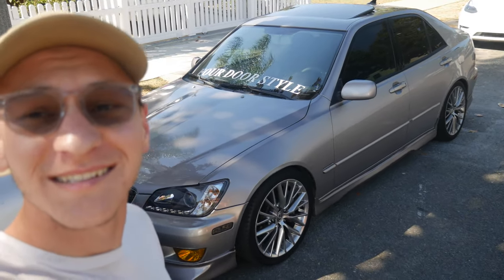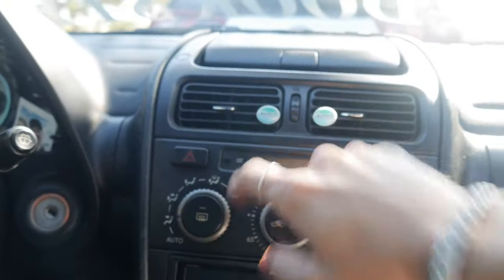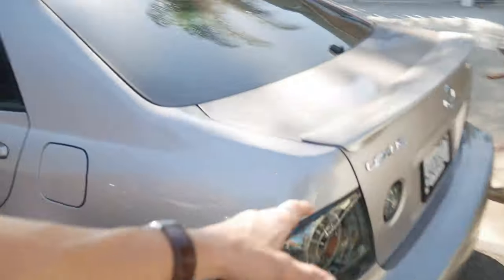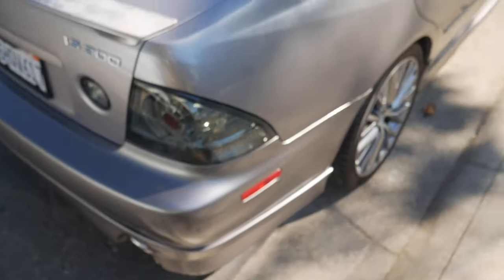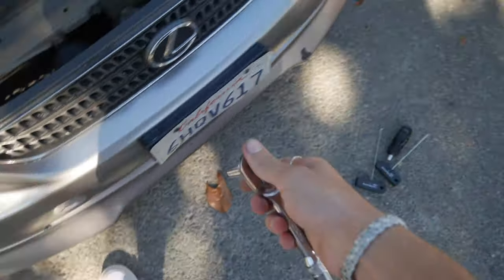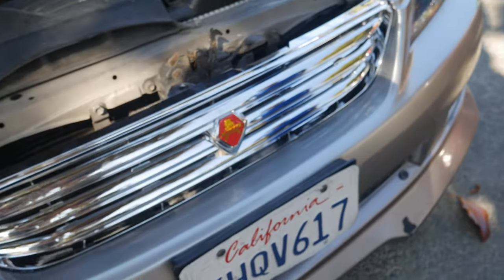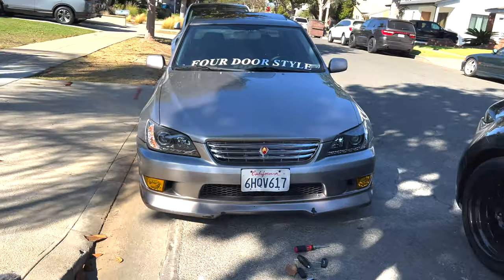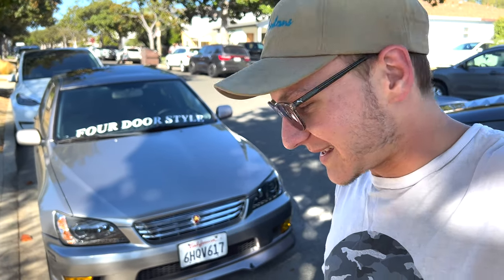My New Car+First Mods!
I got a new car and give it it's first mod since my ownership!! Here's to new beginnings :)

I hope you enjoyed as much as I did! Thank you as always, I can't wait to share the future of the G with you guys! Shooooooots!